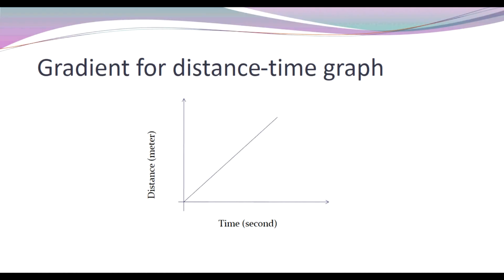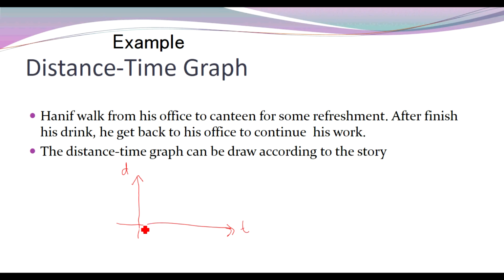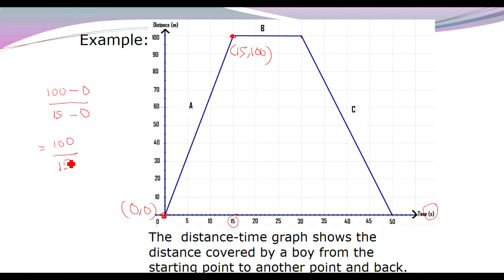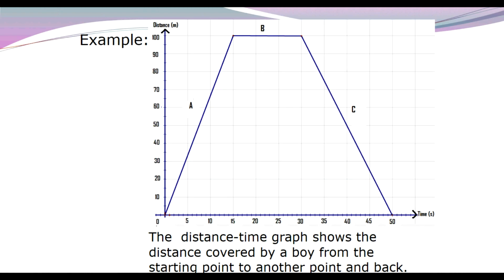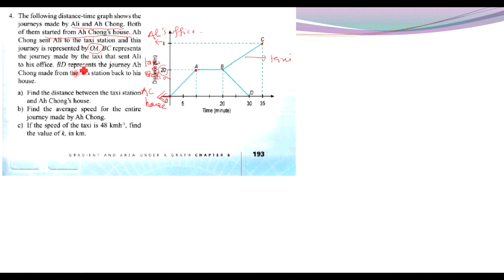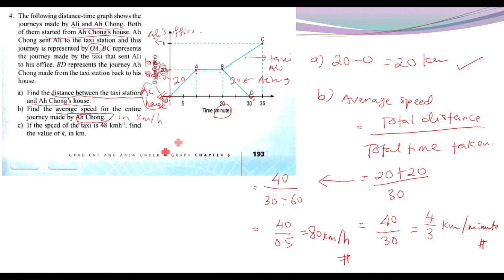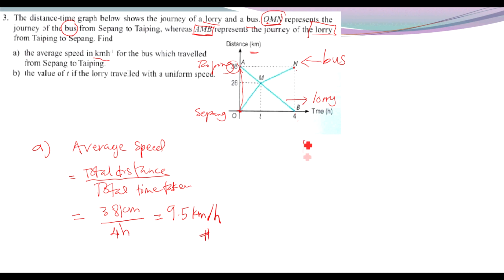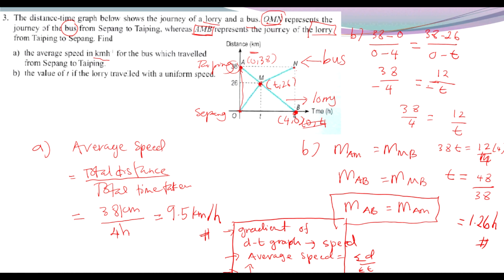Form 5 Maths : Gradient for distance time graph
Mathematics
Chapter 6 Form 5 (KBSM) : Gradient and Area Under a Graph

In this video, i discussed about the gradient of distance-time graph.

The discussion also include the quantity represented by the gradient and what is the relationship of the gradient with the speed and average speed of the journey shown in the graph.

Teacher also discussed 2 solving problem questions involving the distance-time graph.

I am sorry for some grammatical error in the power point-didn't notice while checking.

I hope this video could help the students to understand about the gradient of the distance-time graph.